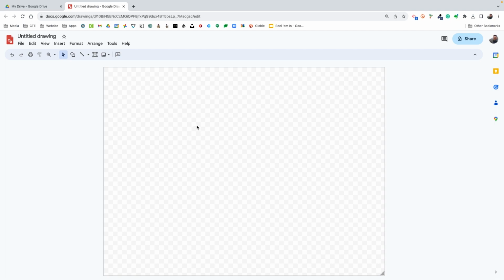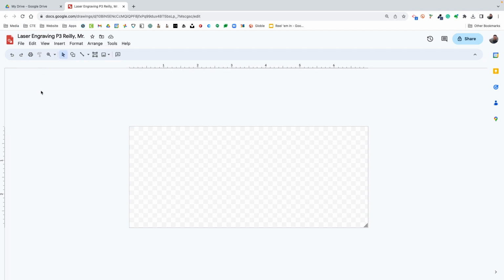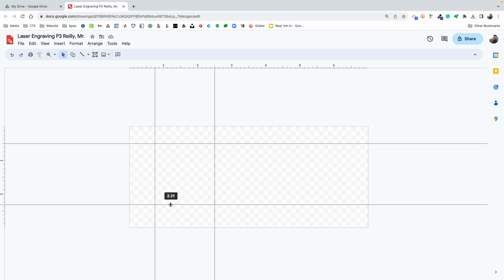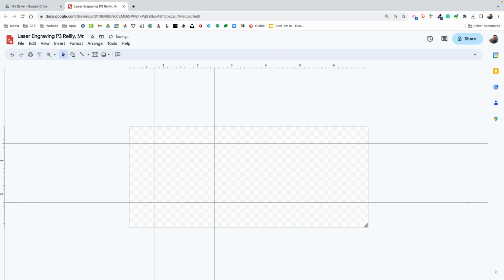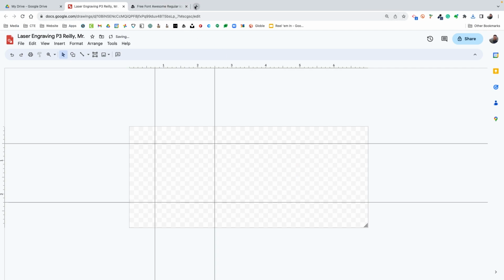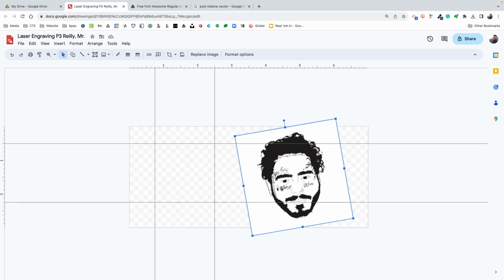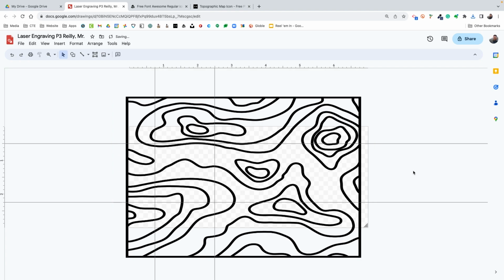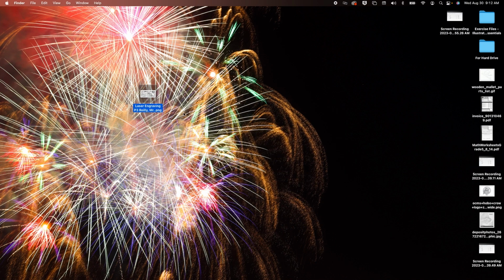Laser Engraved Phone Amplifiers